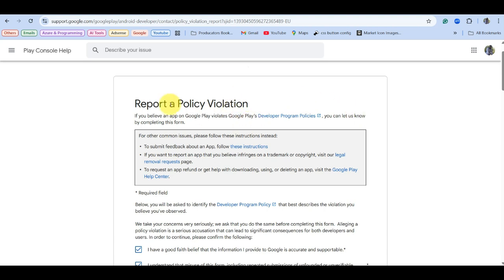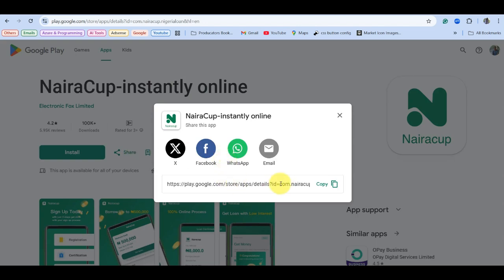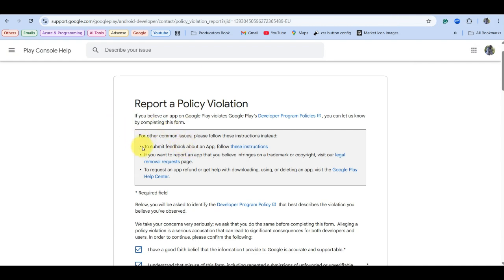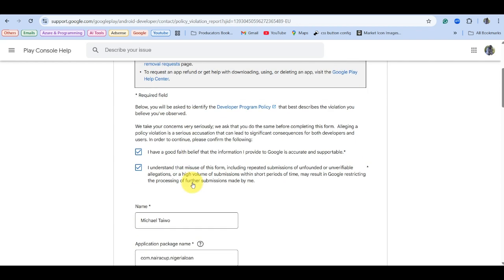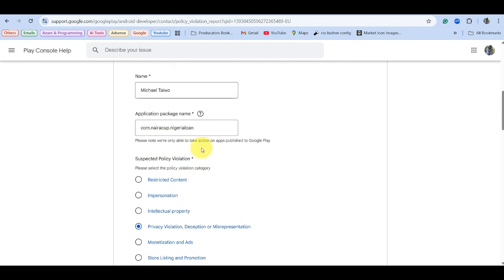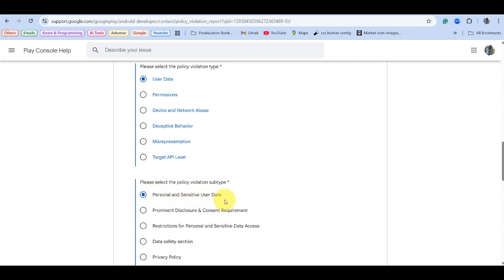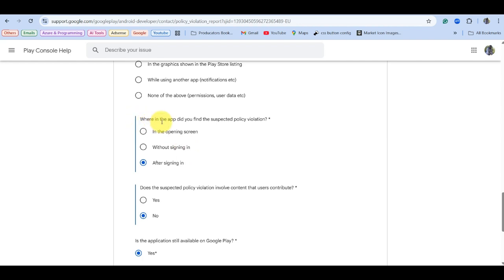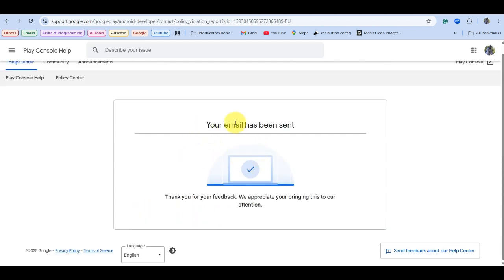How to Report Loan Apps to the Google Play Store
Are you tired of harassment from loan apps? 🚫📱
In this video, I’ll show you step by step how to REPORT loan apps directly to the Google Play Store so that your complaint is heard and action is taken.

📌 What you’ll learn:
✔️ How to find the report option inside Google Play
✔️ What evidence you need to submit
✔️ Tips to increase the chance of Google taking action

Don’t let illegal loan apps ruin your peace of mind! 💪
Watch till the end and take back control.